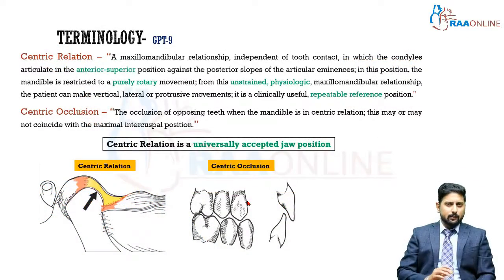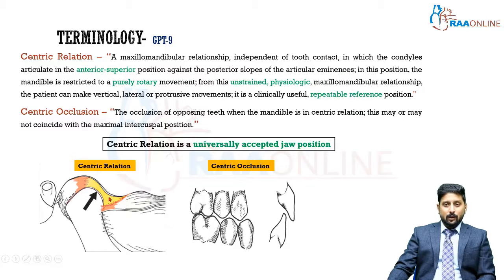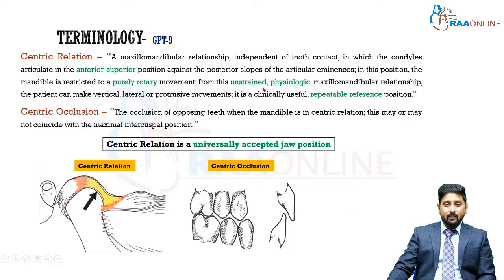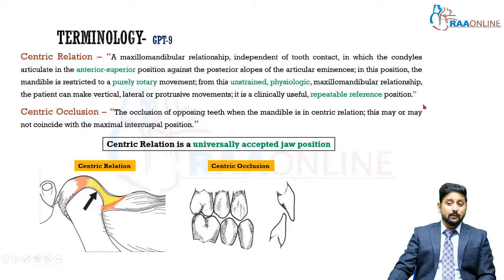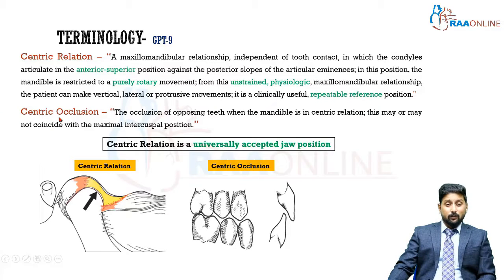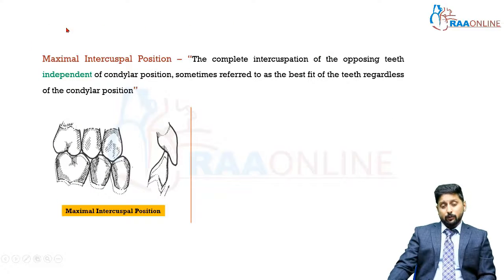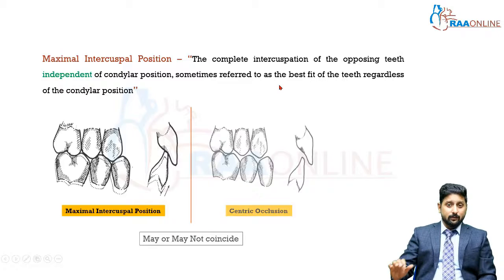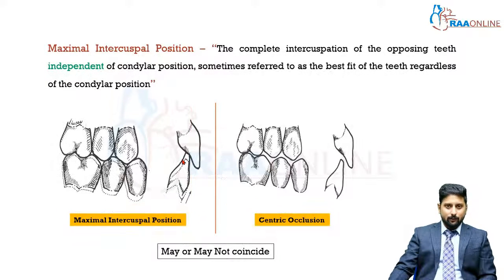Mandibular Movements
RAAONLINE

ABOUT RAAONLINE